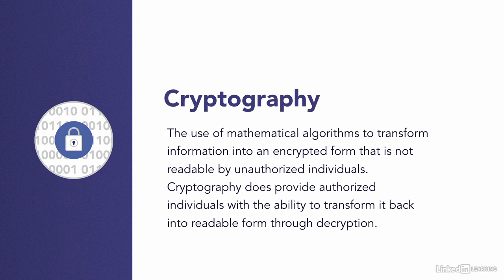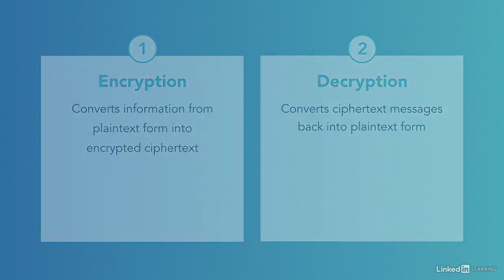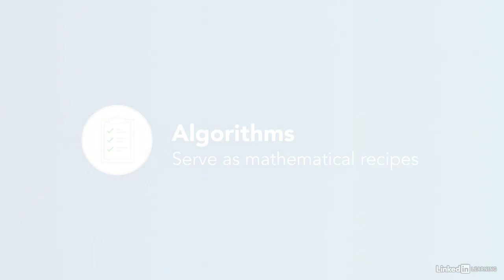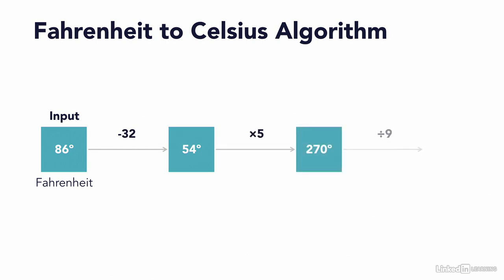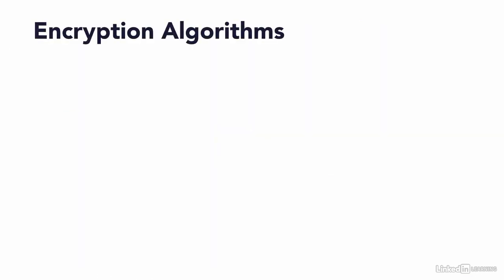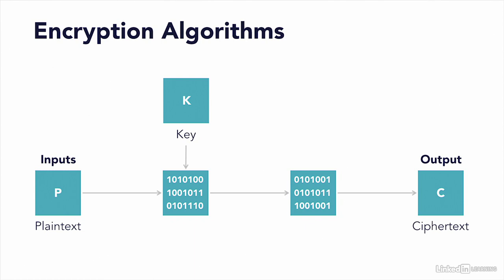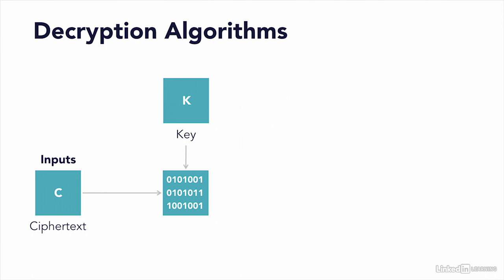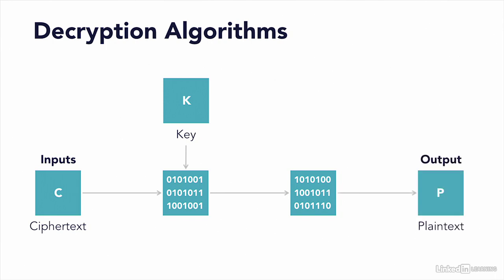deepweb's Understanding encryption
Encryption Dissemination
Protect yourself from electromagnetic waves and electrostatic charges & 5G networks in your daily surroundings
FILE SHARING FREE CLOUD STORAGE